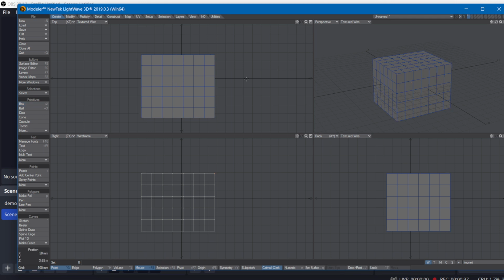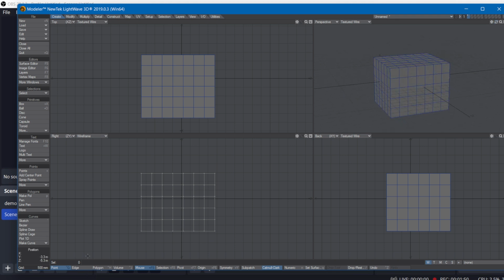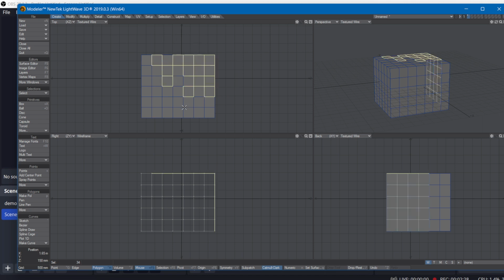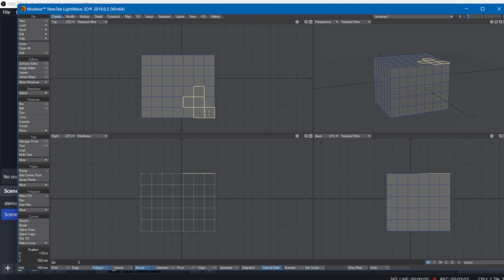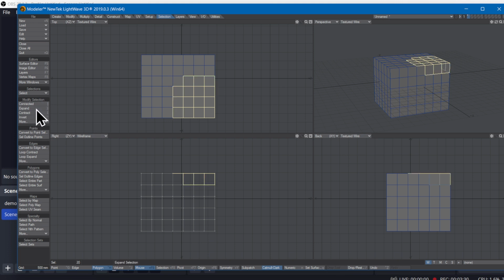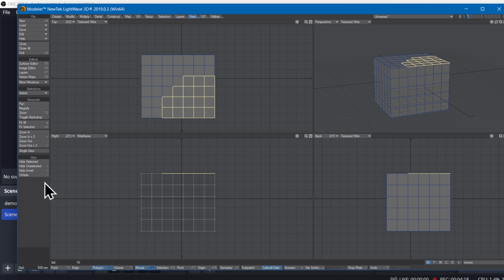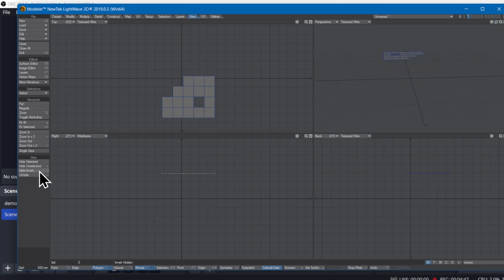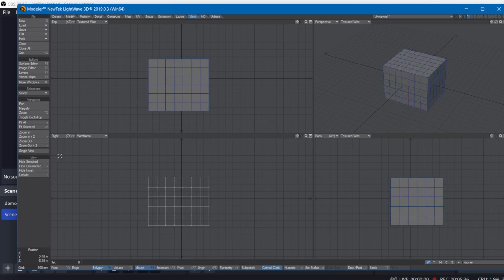Lightwave 3D Lesson 5 Selection and Viewing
How to select and view in Lightwave 3D